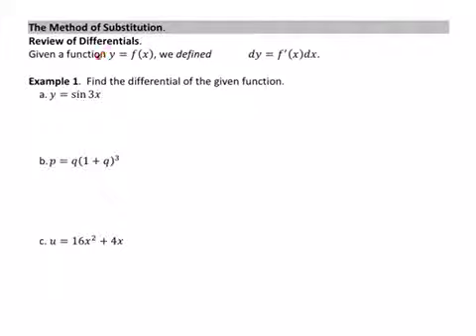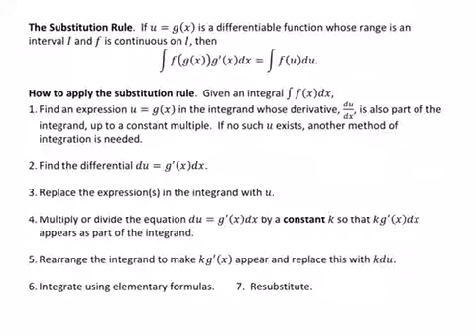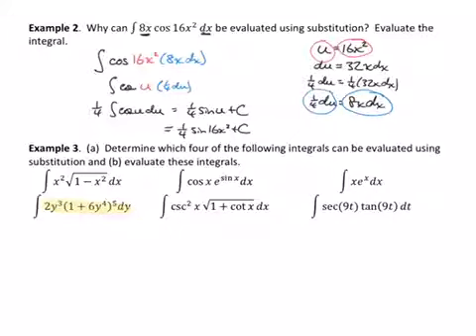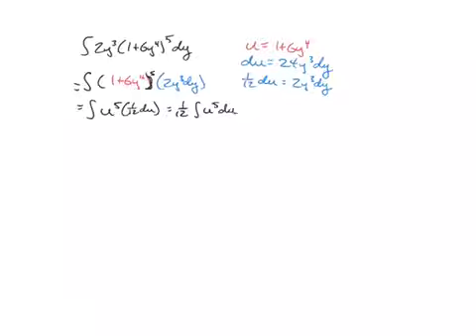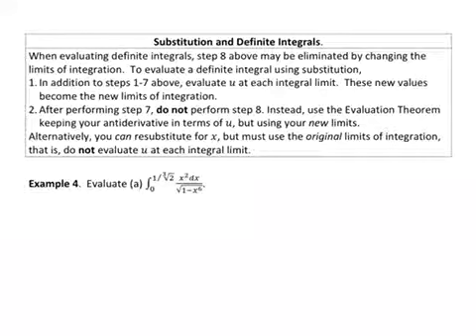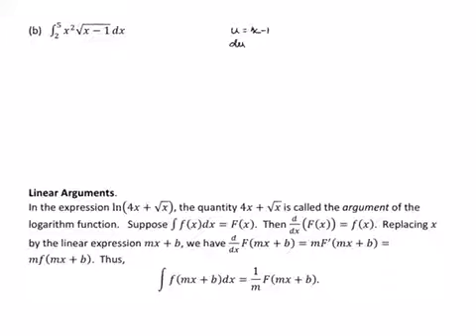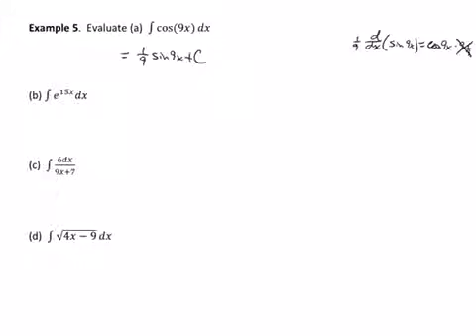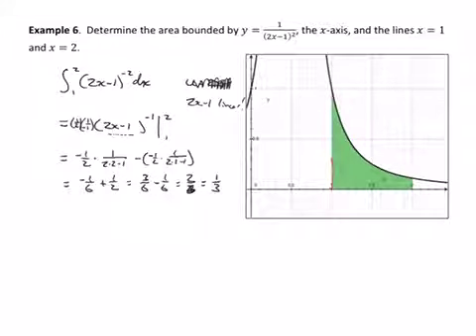Integration by the Method of Substitution